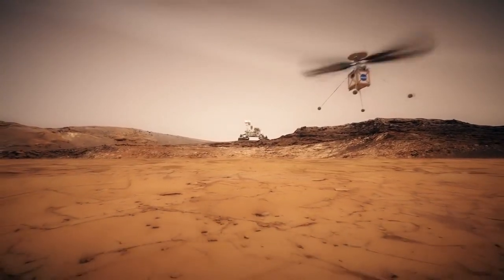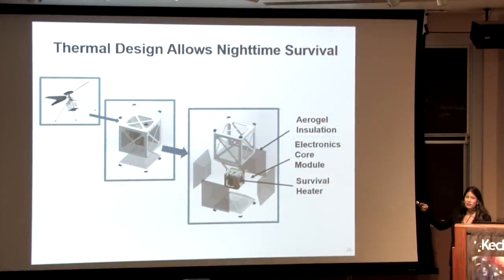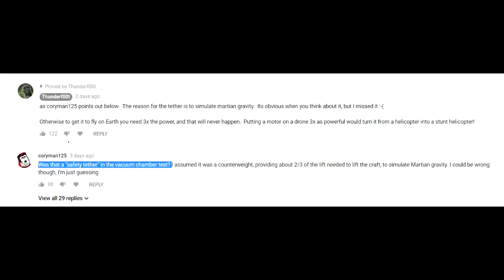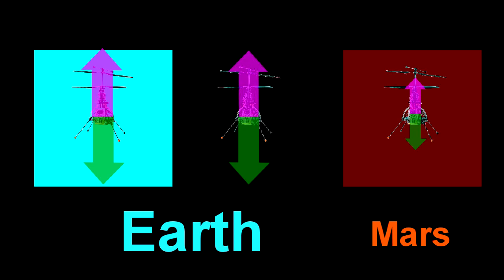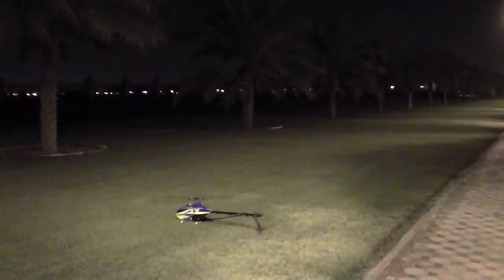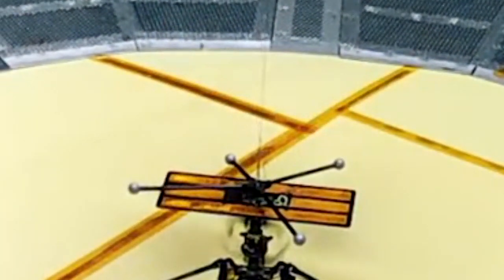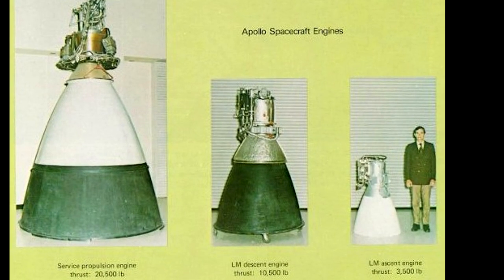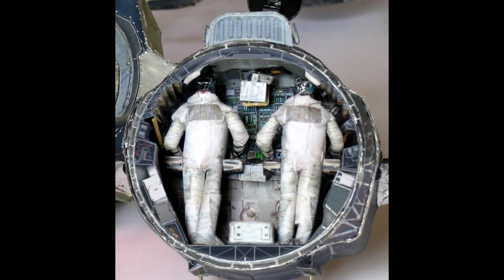Why NASAs Martian Helicopter CANT fly on Earth!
Kinda missed something obvious in the last video. Safety wires not for safety. its to lift the drone off the ground :-)